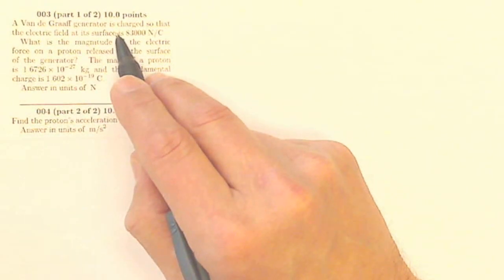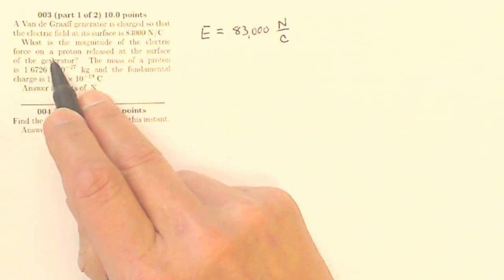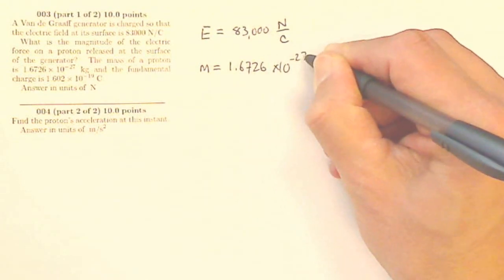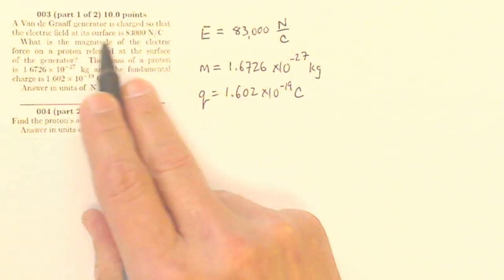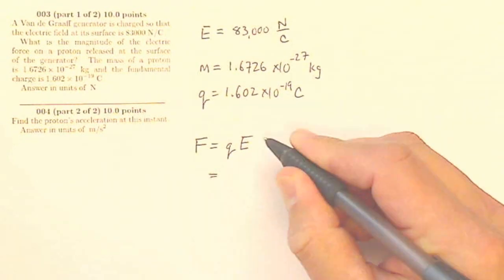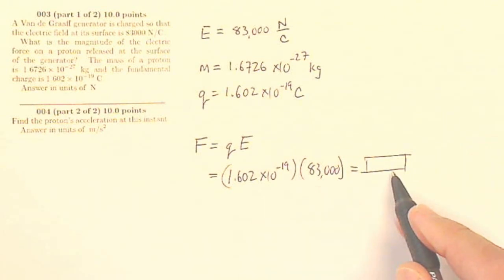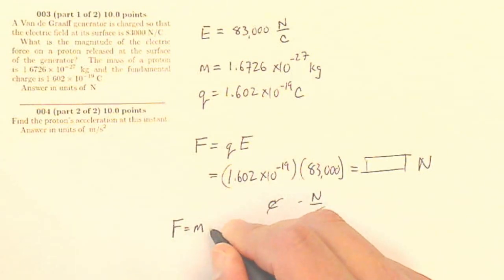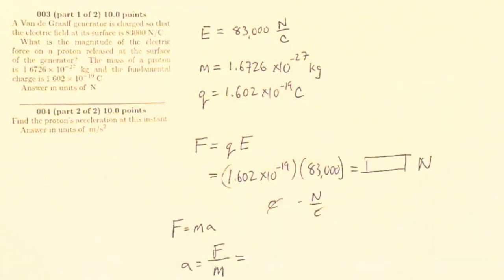AP HW 09 3 Q 03 4